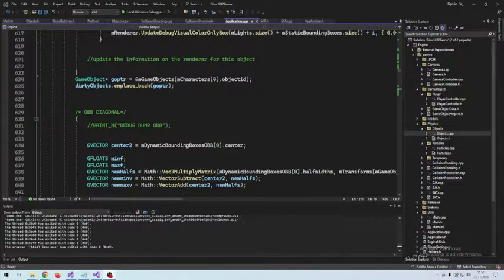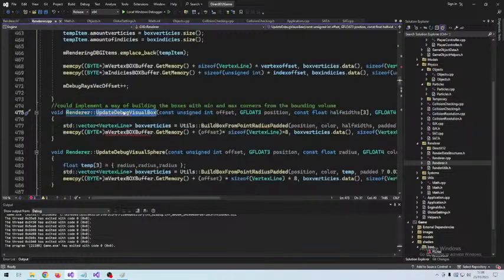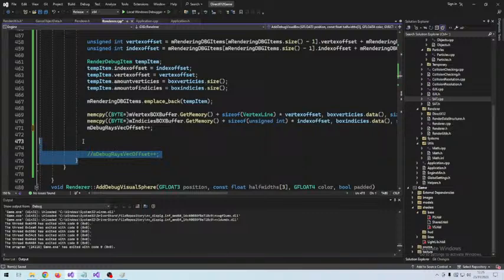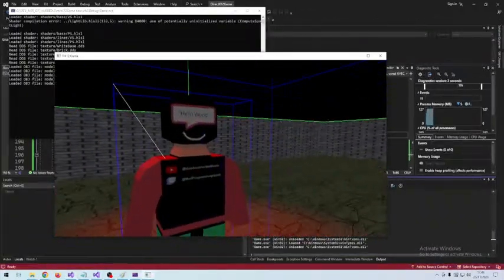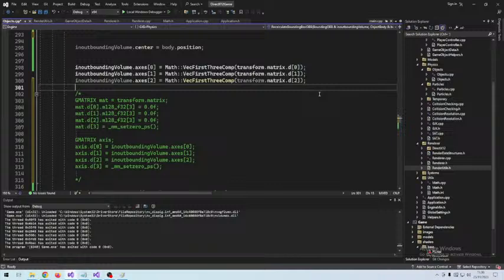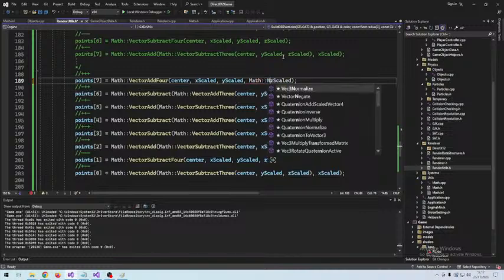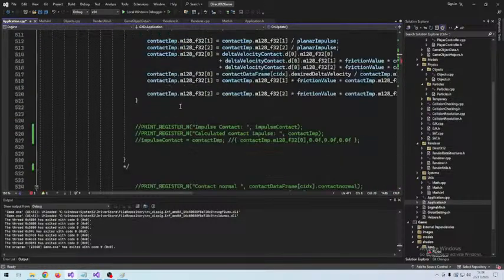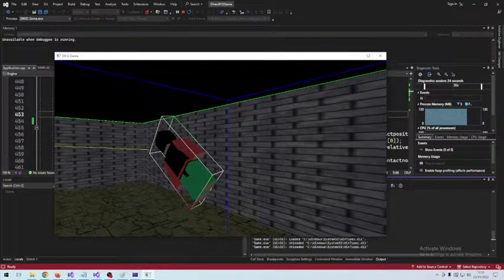DirectX12 game from scratch in C++ (Implementing debuging visuals for the physics)